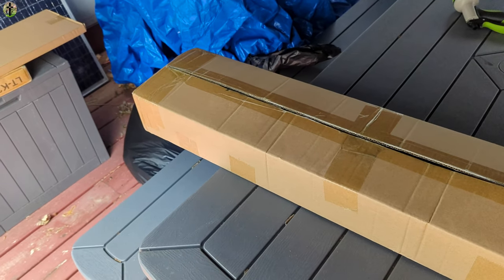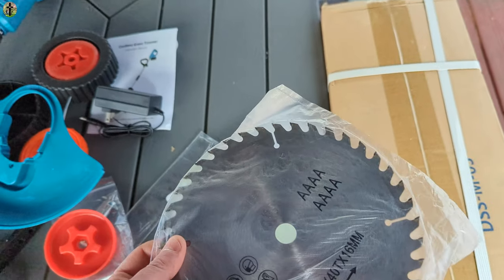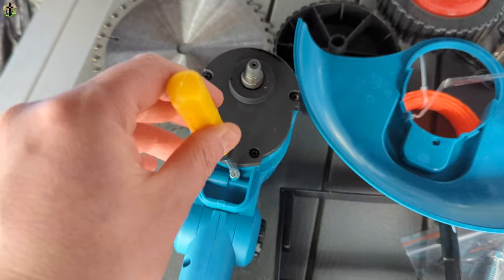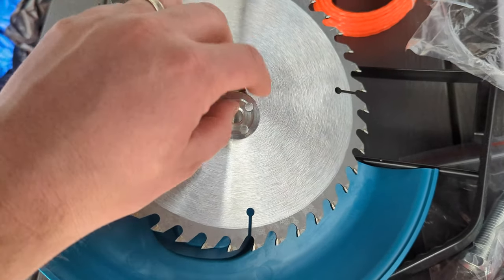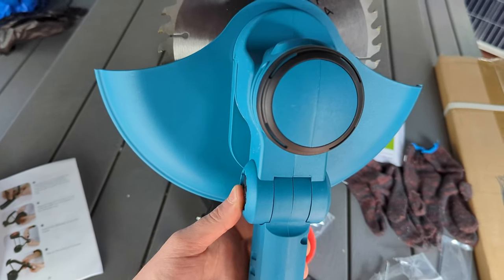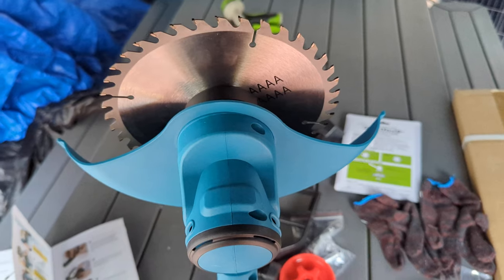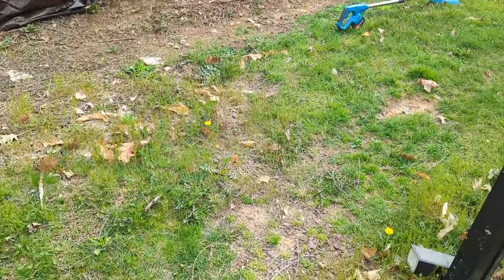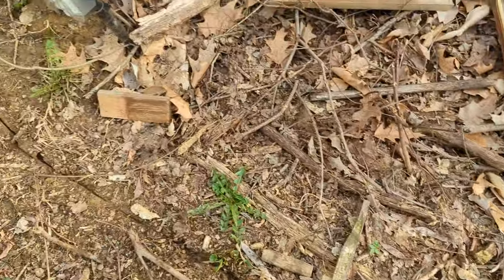Hack Your Lawn Care Game: This 3000mAh Cordless Weed Eater Will Change Everything!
Electric Weed Wacker Cordless Weed Eater Battery Powered 3000mAh, Brush Cutter Push Lawn Mower
If your interested you can buy it
 Electric Weed Wacker Cordless Weed Eater Battery Powered 3000mAh, Brush Cutter Push Lawn Mower With Wheels String Trimmer Edger Lawn Tool, 3 IN 1 Grass Trimmer Heavy Duty Metal & Nylon Blade,10m Spool

.₊̣̇.ෆ˟̑*̑˚̑*̑˟̑ෆ.₊̣̇.ෆ˟̑*̑˚̑*̑˟̑ෆ.₊̣̇.₊̣̇.ෆ˟̑*̑˚̑*̑˟̑ෆ.₊̣̇.ෆ˟̑*̑˚̑*̑˟̑ෆ.₊̣̇.₊̣̇.ෆ˟̑*̑˚̑*̑˟̑ෆ.₊̣̇.ෆ˟̑*̑˚̑*̑˟̑ෆ.₊̣̇.₊̣̇.ෆ˟̑*̑˚̑*̑˟̑ෆ.₊̣̇.ෆ˟
*Tags Below*